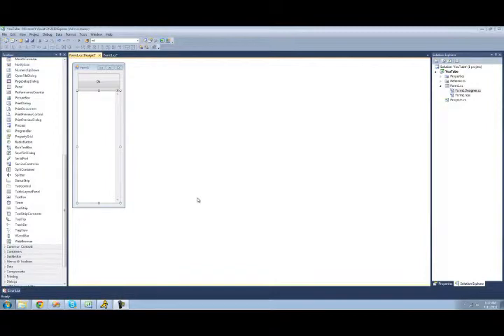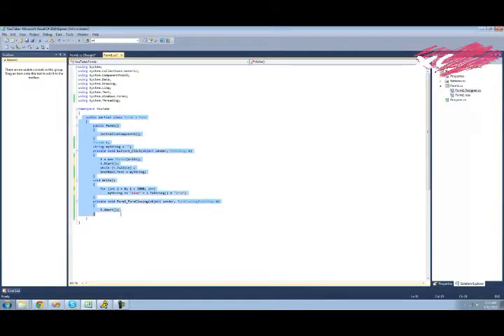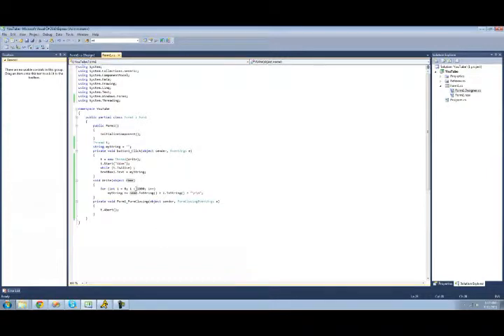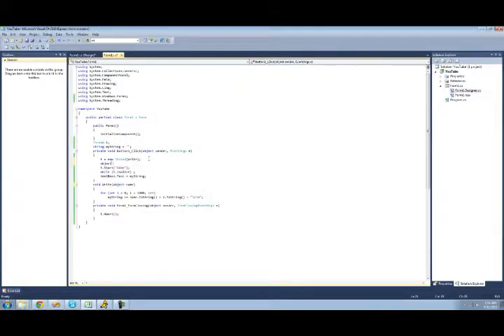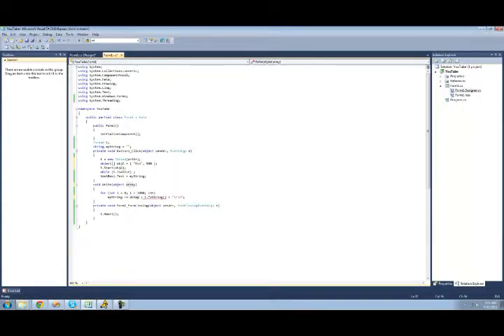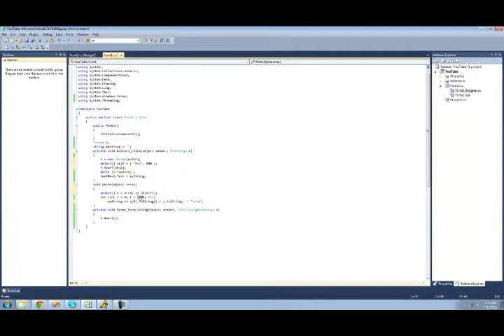C# Beginners Tutorial 71 Threading pt 3 Computer tips and triks pro